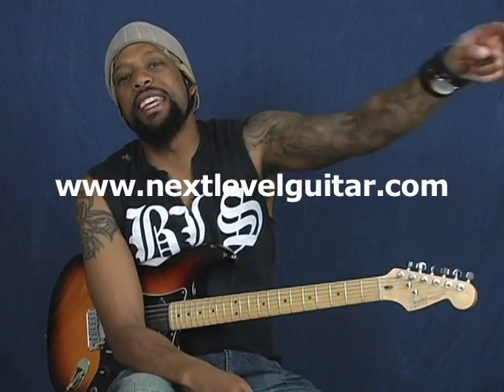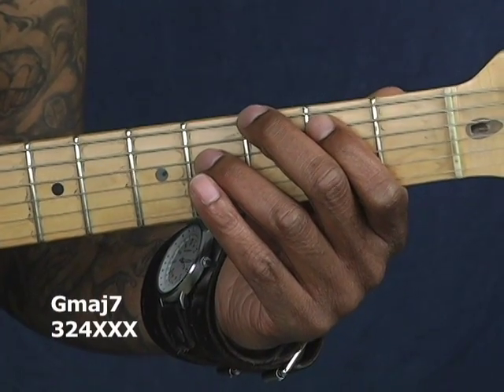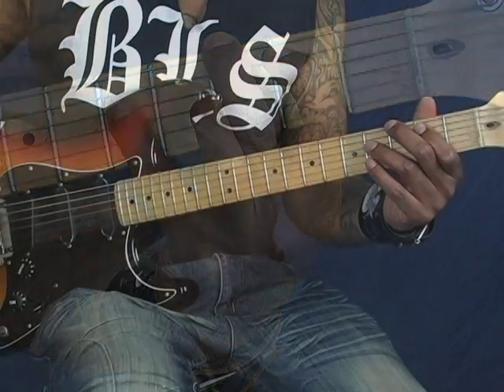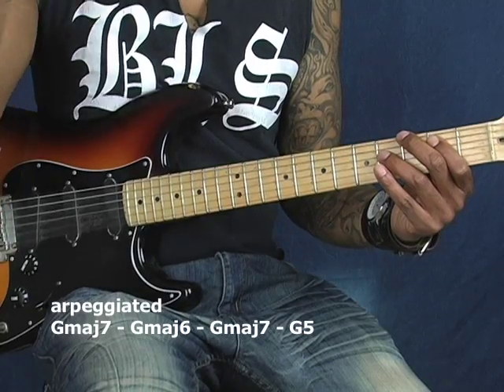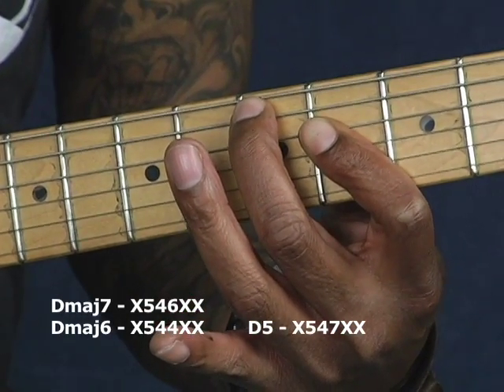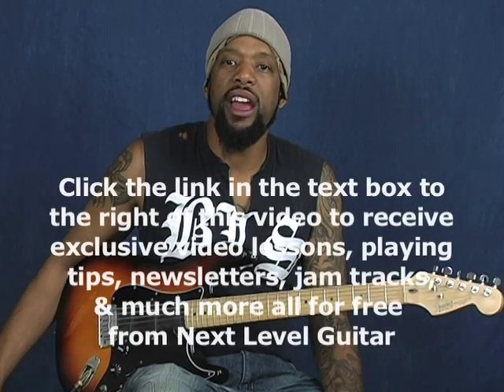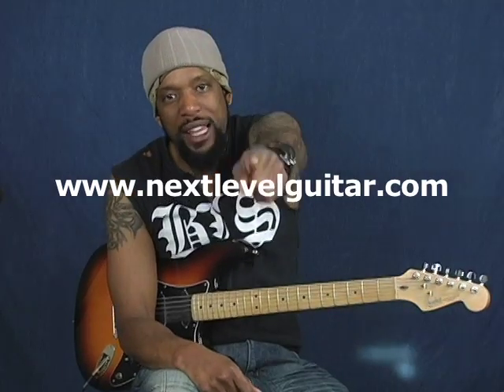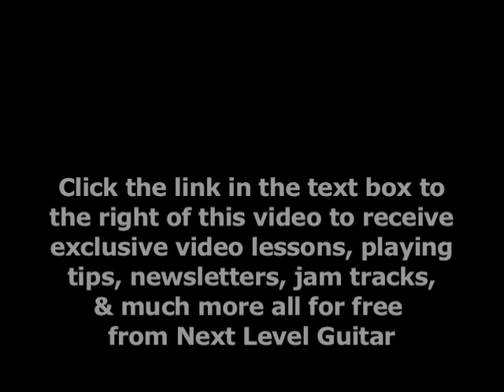Paramore & Rush styles guitar rhythm licks lesson with cool chord voiceings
In this video lesson we teach some new chord voicings and how to arppegiate rhythm lines and licks in the styles of Paramore Alex Lifeson of Rush and many more - check out the tones

Many more full on video lessons as well as a FREE 3-day all access site pass at the full on video instructional website at: